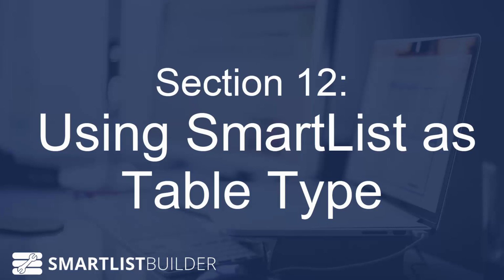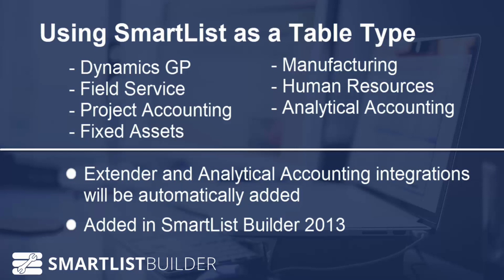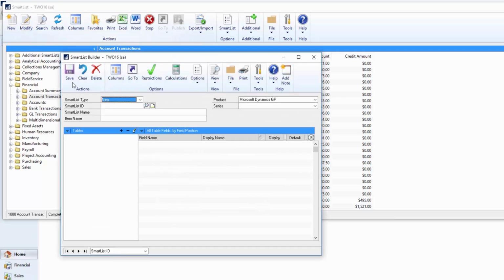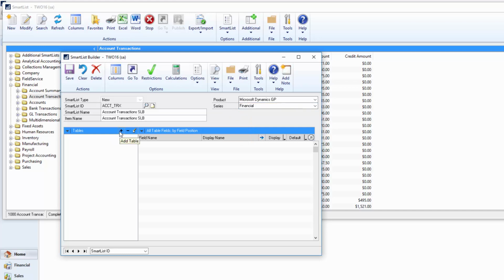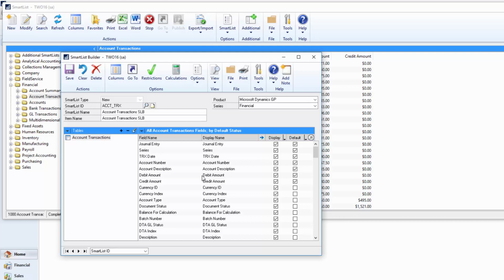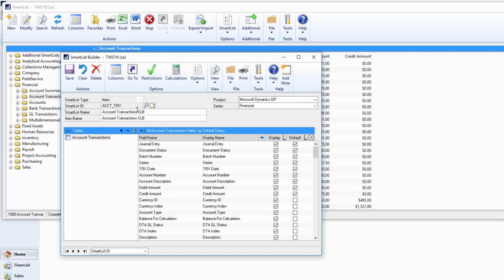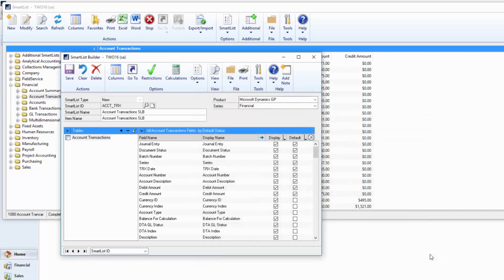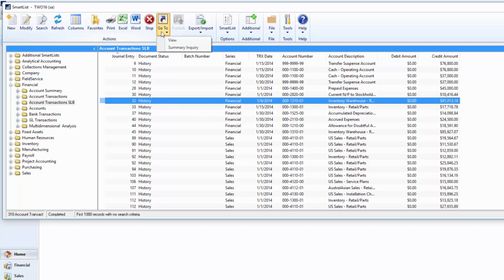SmartList Builder Section 12